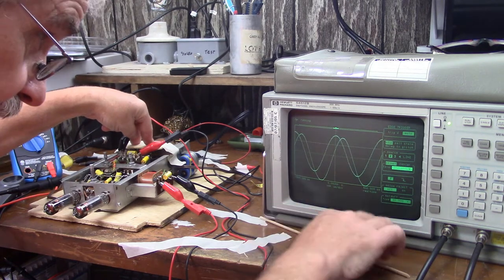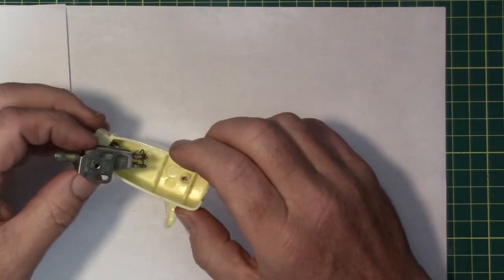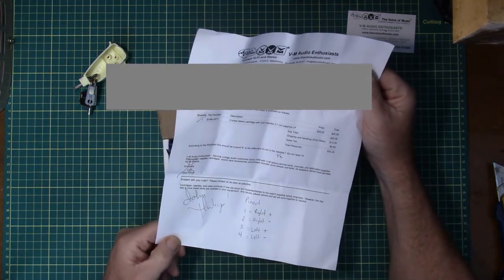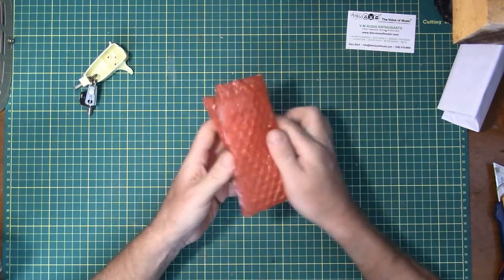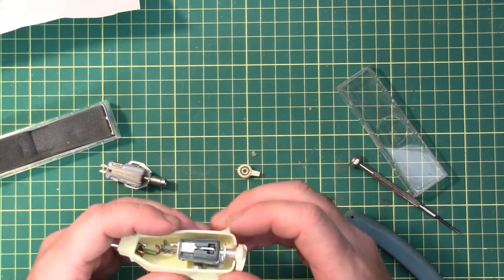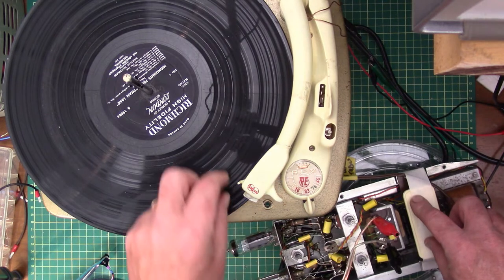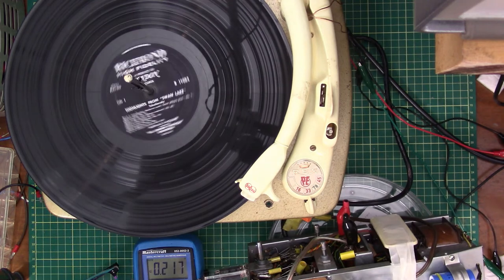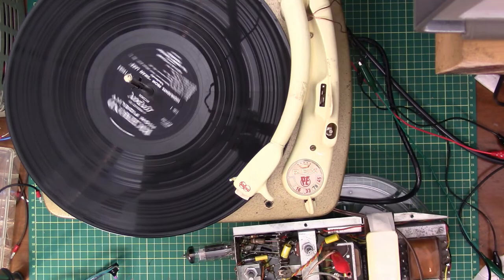01221 Unobtainium Part VII Is This the End? A Perpetumm Ebner Model 99V restoration.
The seventh in the series documenting the restoration of a Perpetuum Ebner 99V.  In this video I manage to get a new cartridge for my Model 99v hook it up but not before I get a very nasty surprise because I was getting a little too complacent with Valve Gear, as I alluded to in Part V.